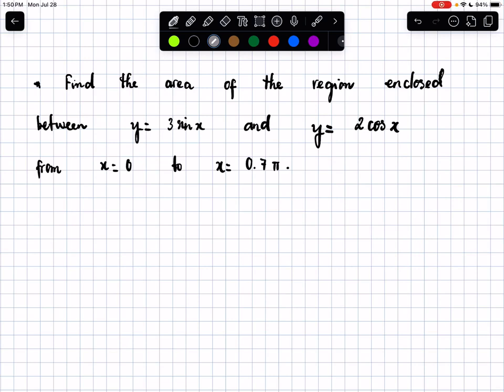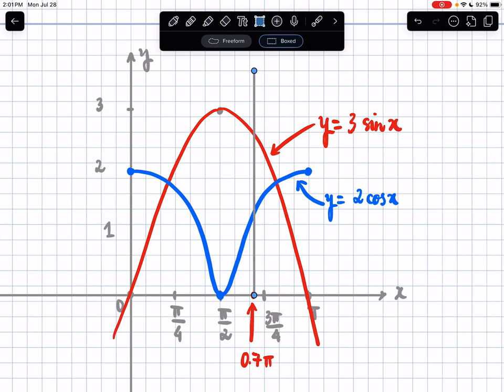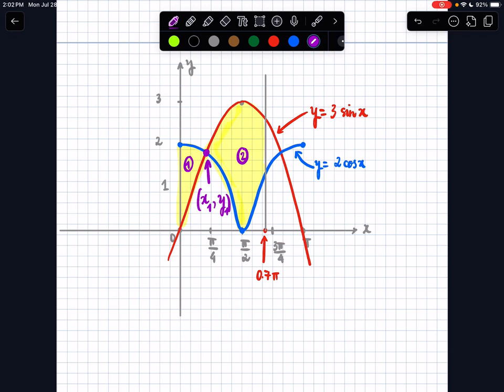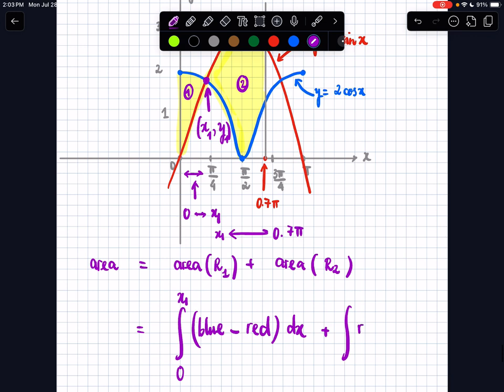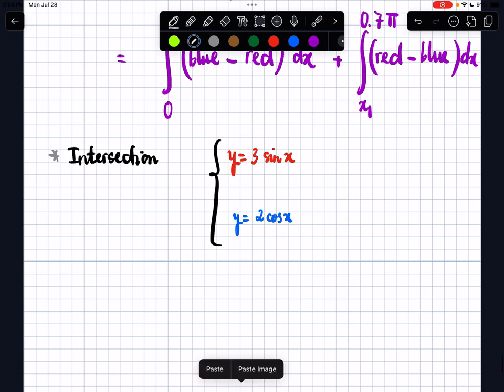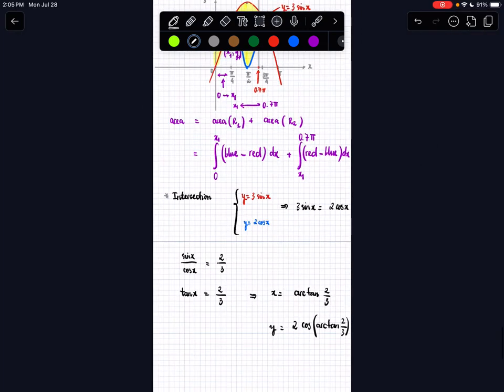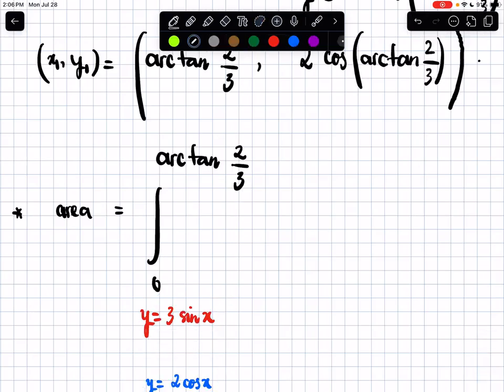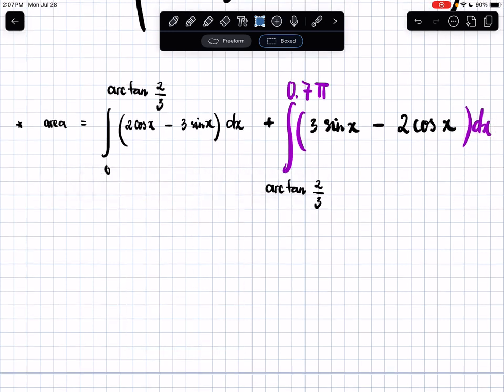Find the area of the region enclosed between y = 3 sin(x) and y = 2 cos(x), from x = 0 to x = 0.7π.